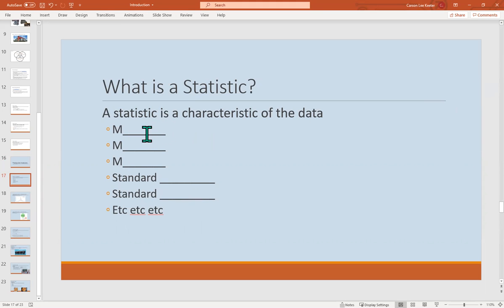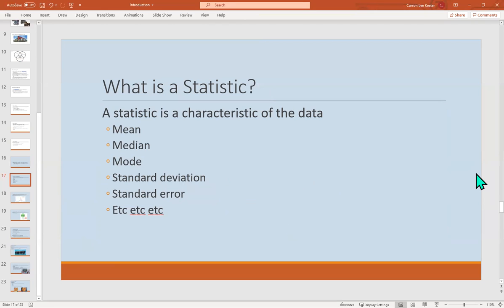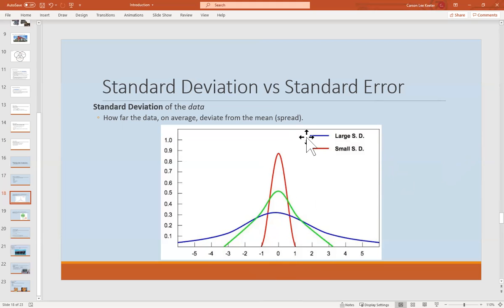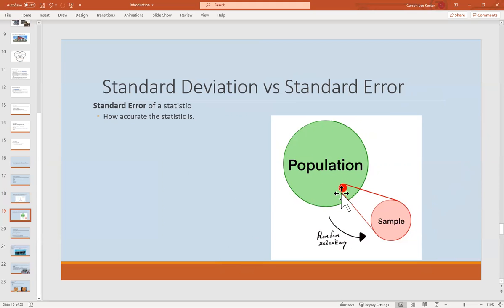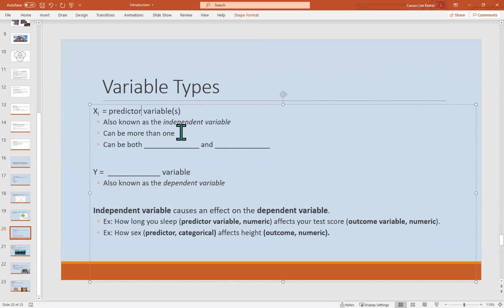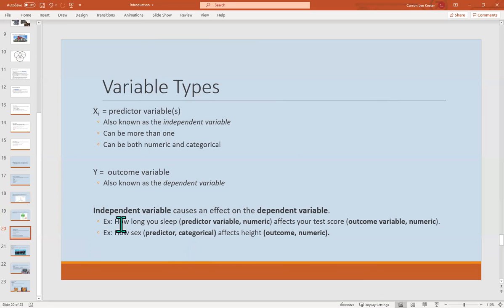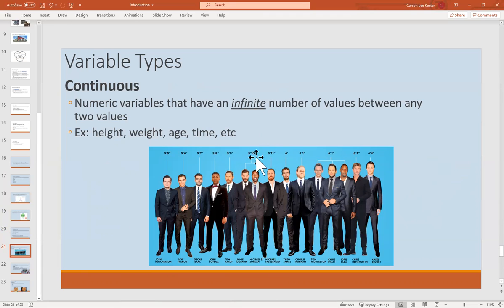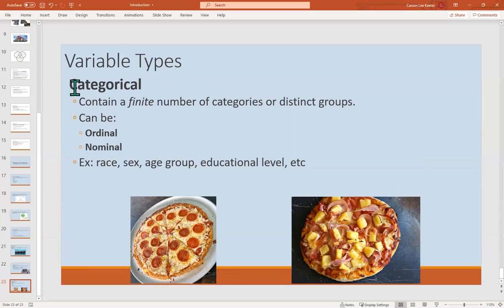Prerequisite Vocab /// STAT 3050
Just a lil' refresher, no biggie.